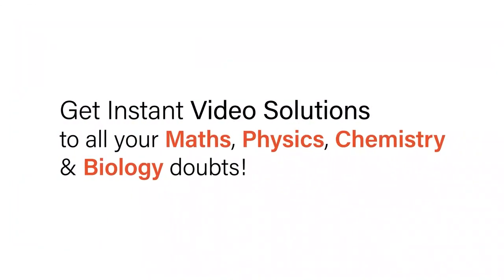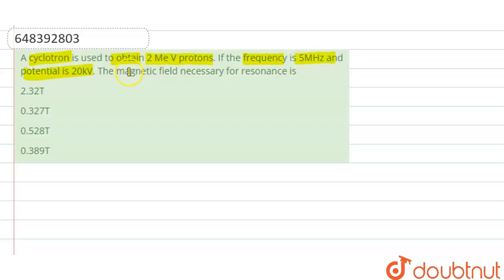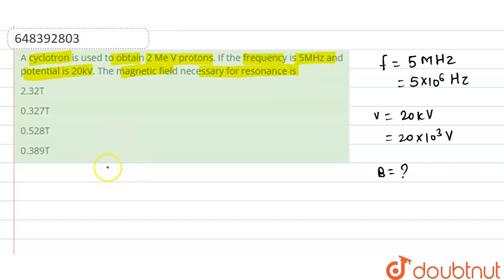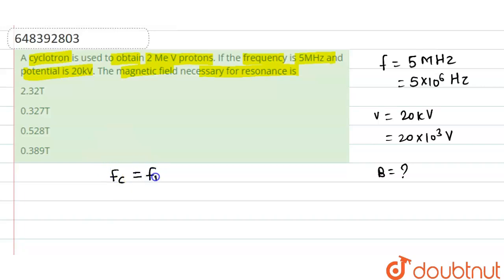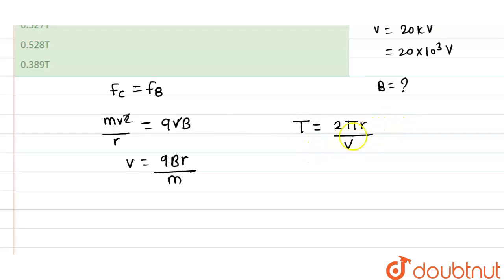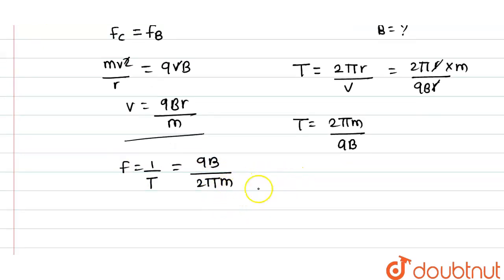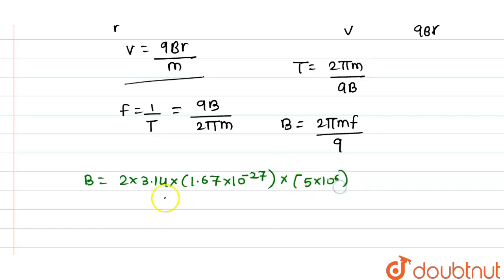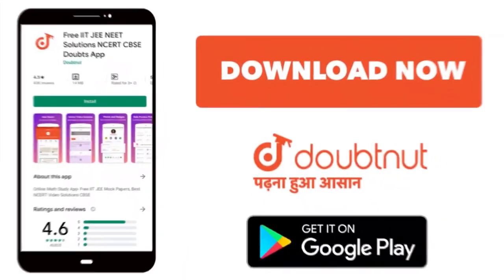A cyclotron is used to obtain 2 Me V protons. If the frequency is 5MHz and potential is 20kV. Th...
A cyclotron is used to obtain 2 Me V protons. If the frequency is 5MHz and potential is 20kV. The magnetic field necessary for resonance is
Class: 12
Subject: PHYSICS
Chapter: MOVING CHARGES AND MAGNETISM
Board:IIT JEE

👉 Have Any Query? Ask Us.